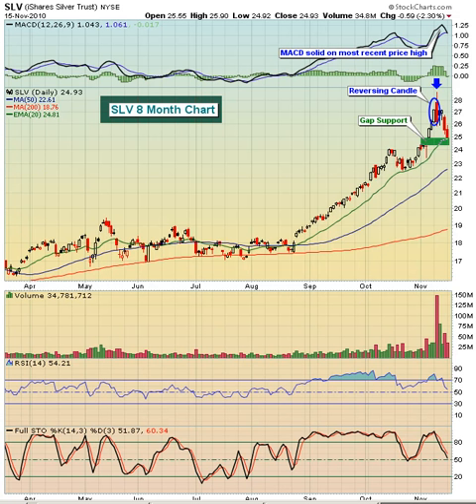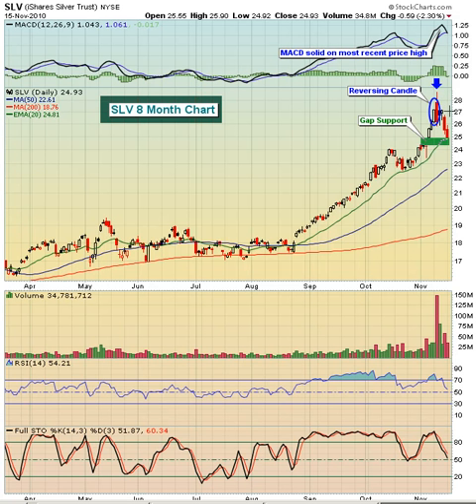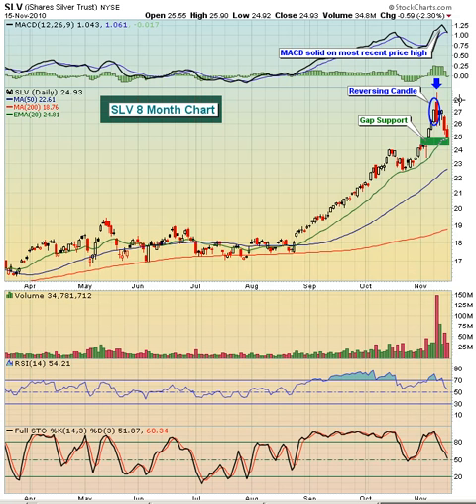Invested Central Chart of the Day 11.16.10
SLV is an ETF whose objective it is to reflect the price of silver owned by the trust less the trust's expenses and liabilities.  The fund is intended to constitute a simple and cost-effective means of making an investment similar to an investment in silver.  Technically, silver had made a huge recent run, fueled in part by a very weak dollar.  Recently, however, the dollar has bounced off of long-term trendline support and that's wreaked havoc on the SLV.  During just the last week, we've seen a nasty, reversing bearish engulfing candlestick, followed by more selling down to SLV's 20 day EMA.  Given that SLV had a daily MACD pointing higher on SLV's most recent price higher, we're looking for the 20 day EMA to provide excellent support in the near-term.  Gap support resides from about $24.50-$25.00 should the 20 day EMA fail to hold.